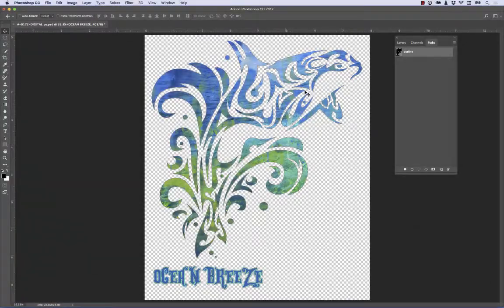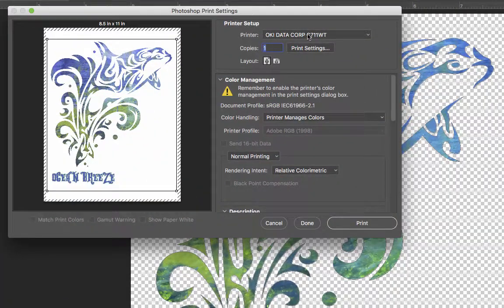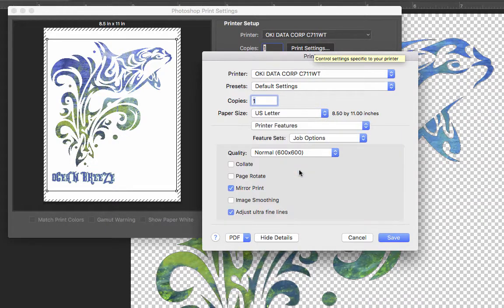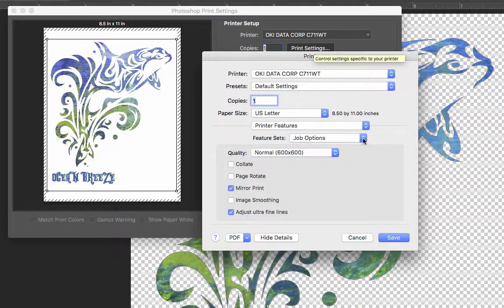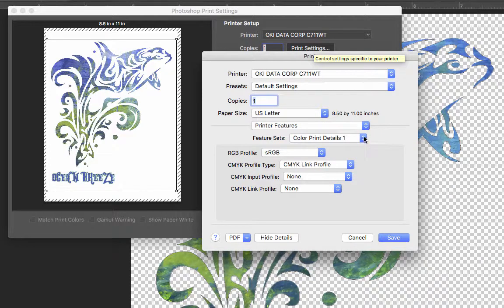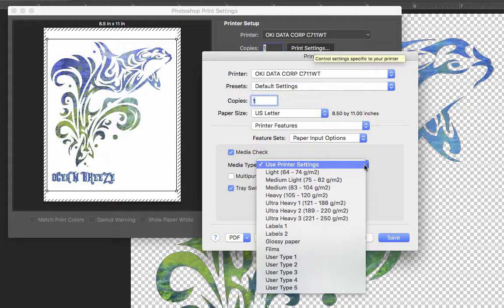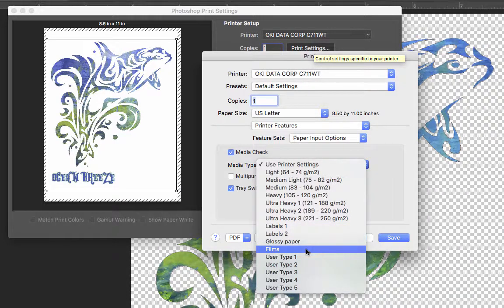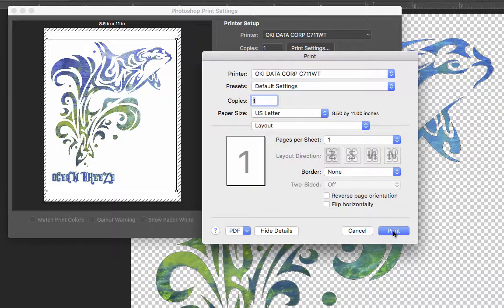Printing To OKI® Printer—Photoshop® Software Edition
Watch this video to see how to adjust printer settings to print an inkjet/laser printing file for white toner printing. An OKI Data White Toner Laser Printer model C711WT is used in the Photoshop tutorial.